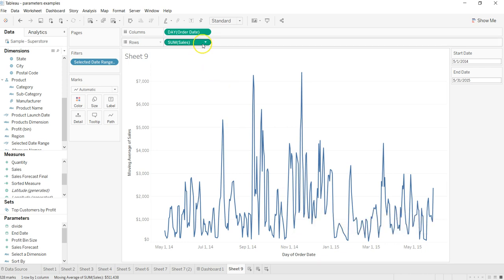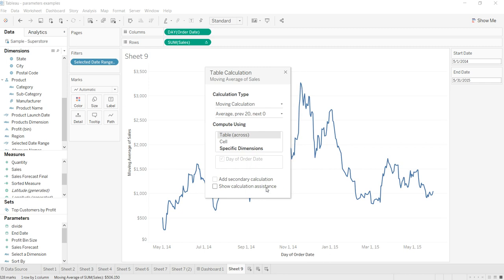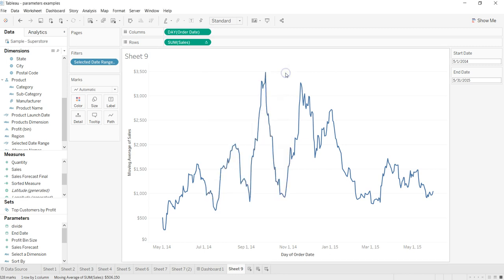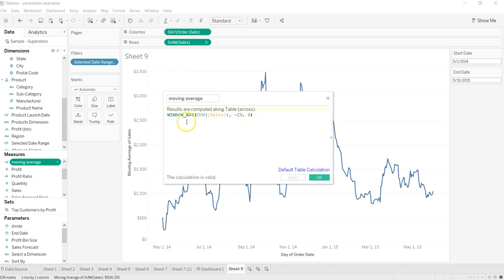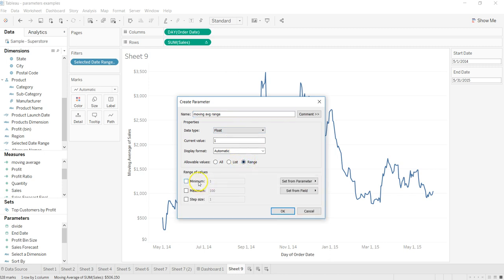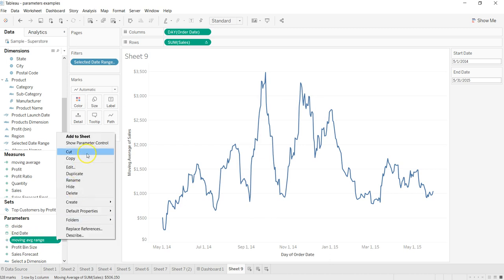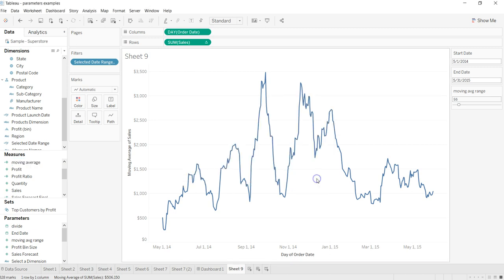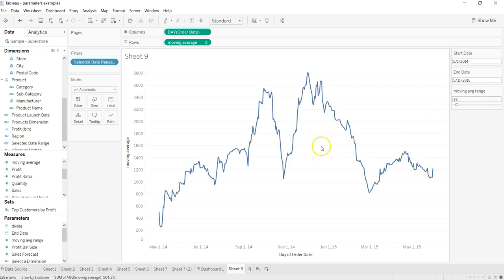Tableau Tutorial 76 - Tableau Parameters 11 - Dynamic Moving average in Tableau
Moving average is one of the indicators that business uses for showing on an average based on the no. of days like 5 days moving average or 10 days moving average. This indicator is widely used in stock market analysis for analyzing stocks.

In this tableau parameters tutorial 11 I have talked about dynamic moving average which user can control for how many no of days he or she wants to see the moving average. This will allow them select the best moving average as per their business needs.